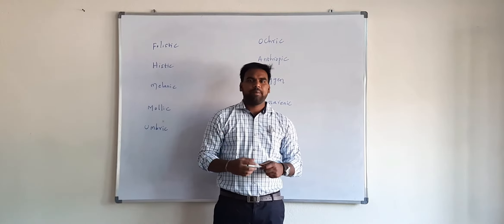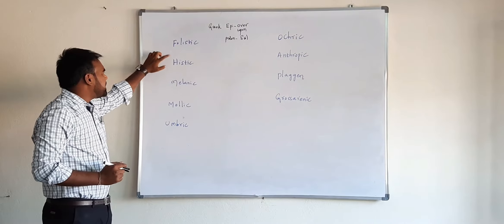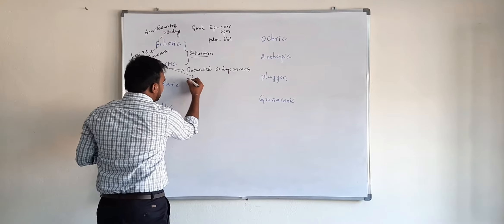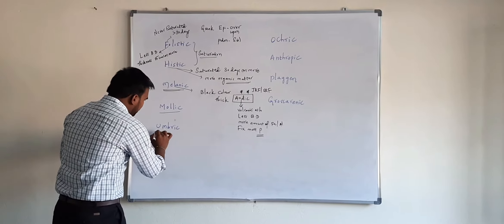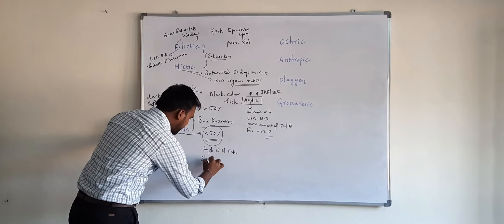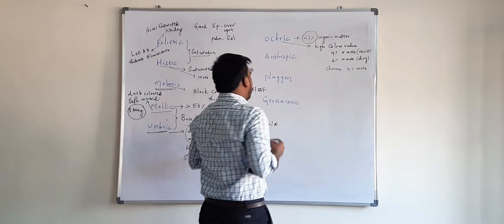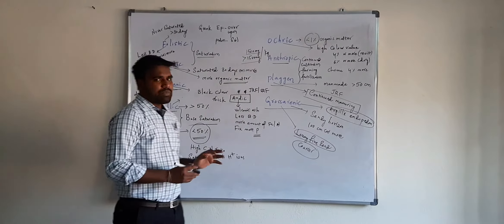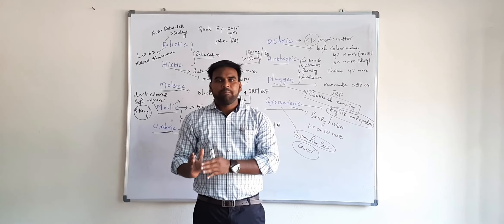Epipedons || Eetela Sathyanarayana || Assistant Professor || PJTSAU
Eetela Sathyanarayana
Assistant Professor
Soil Science & Agricultural Chemistry
PJTSAU